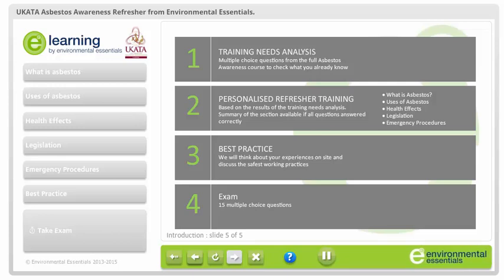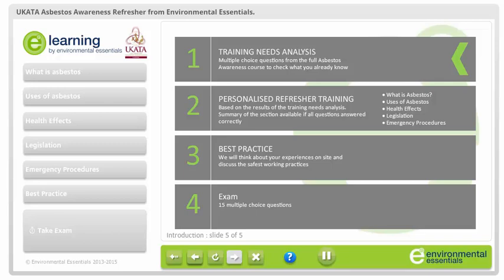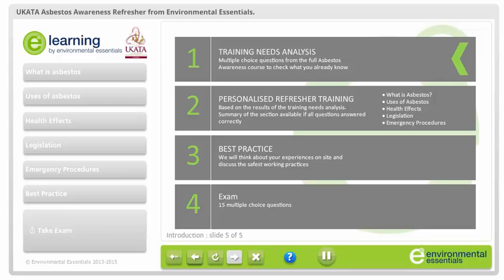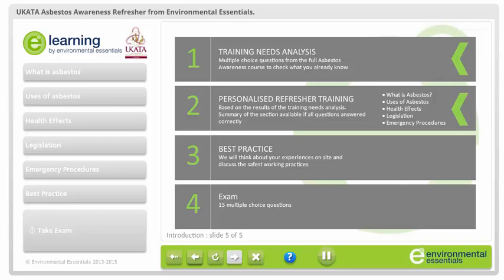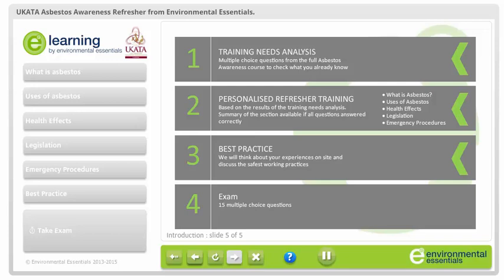Refresher Introduction slide